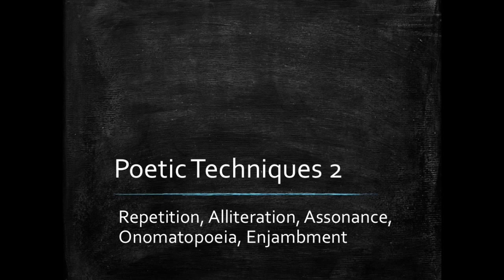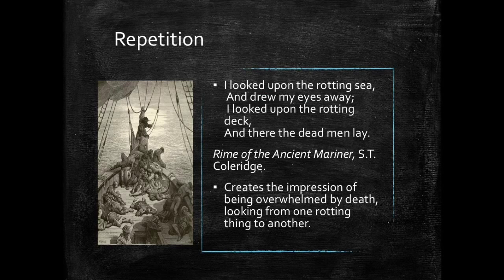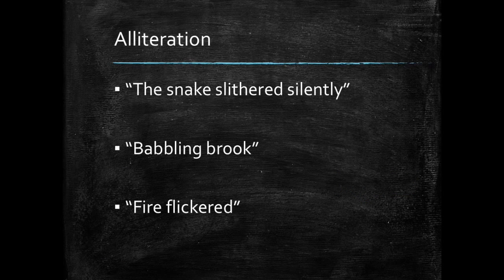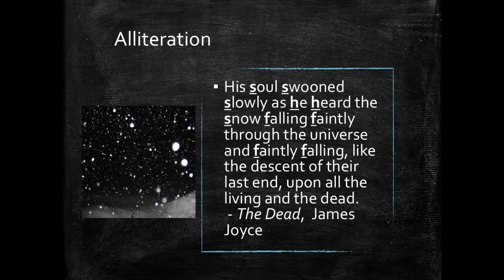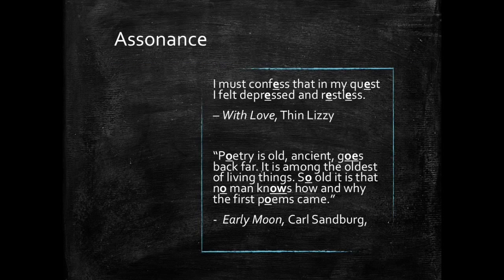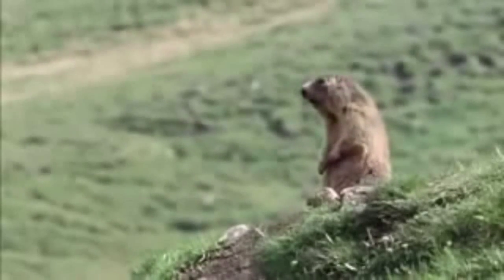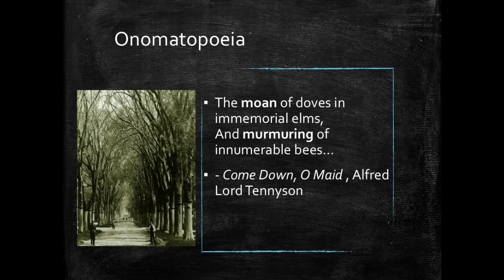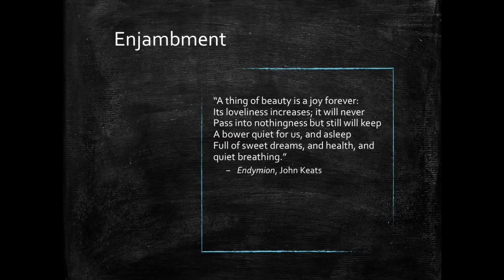Year 9 Poetry Level 3 - Poetic Techniques 2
Repetition, Alliteration, Assonance, Onomatopoeia, Enjambment